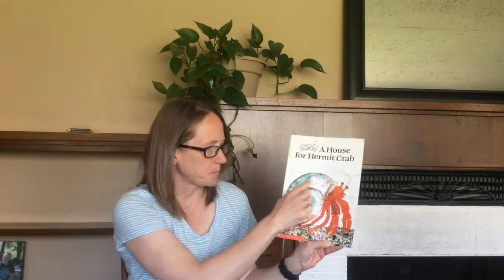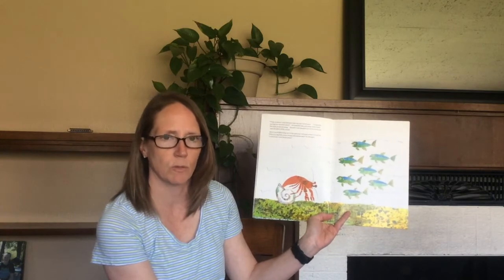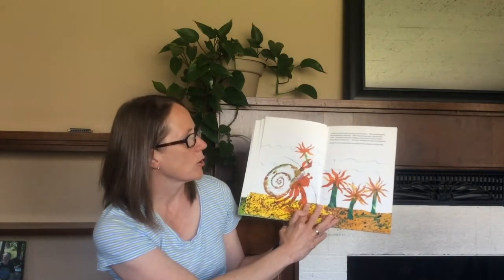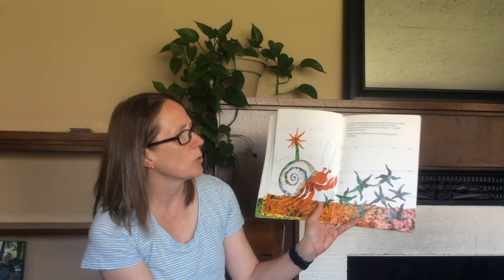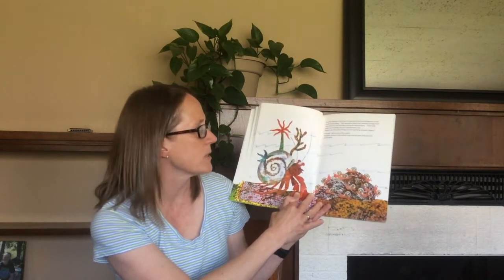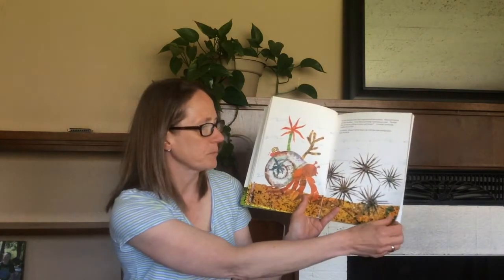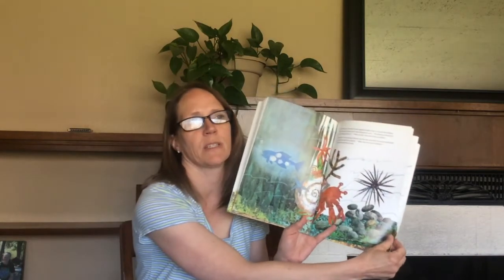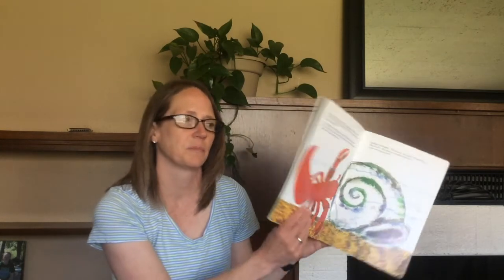LLI with Mrs. Garry, 1st Grade: Tuesday, 5.5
LLI, 1st Grade.  May 5, 2020